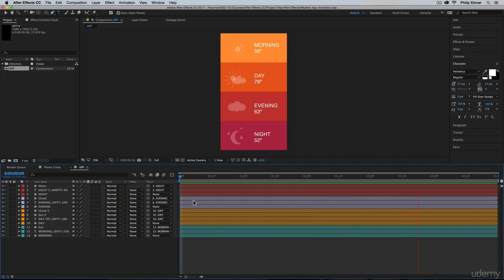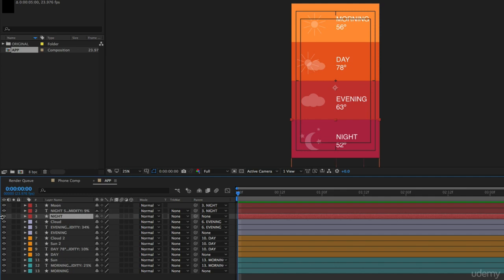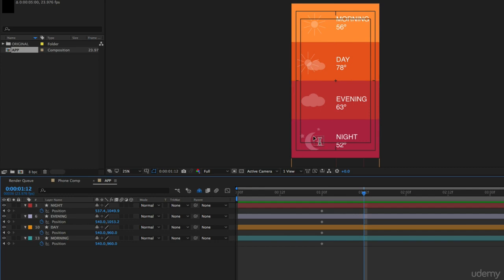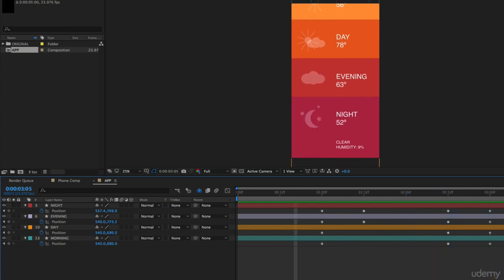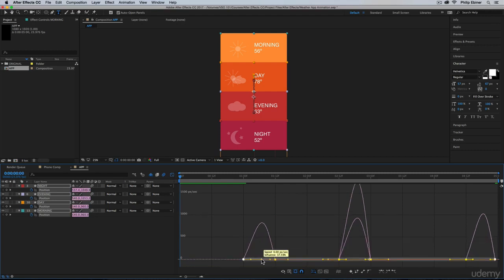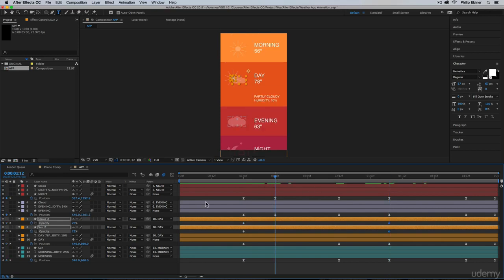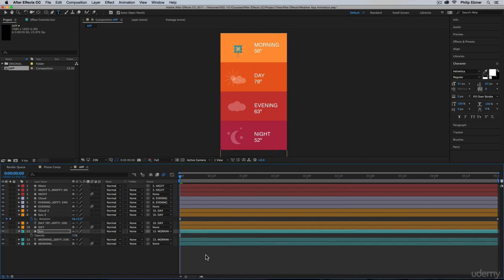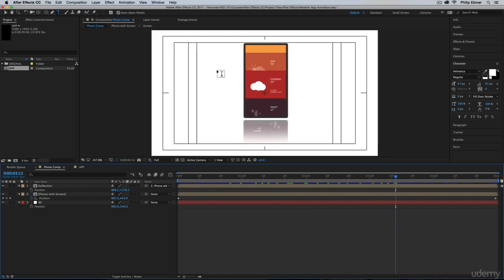037. Project Weather App User Design Animation Part 2